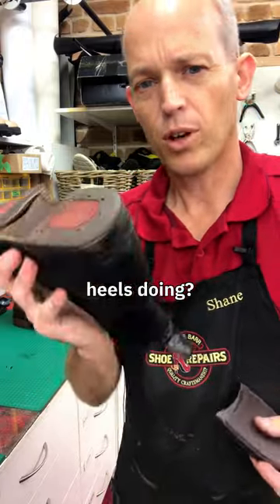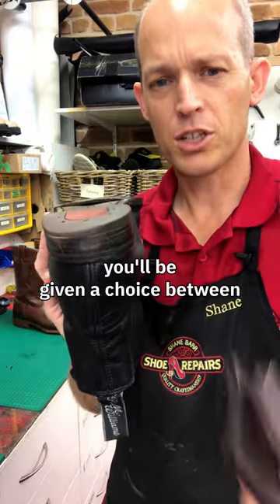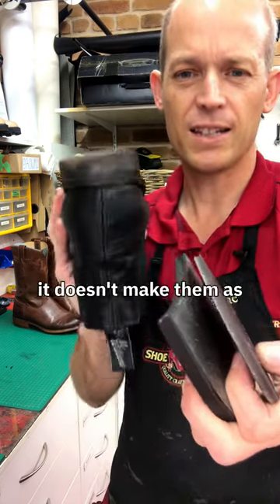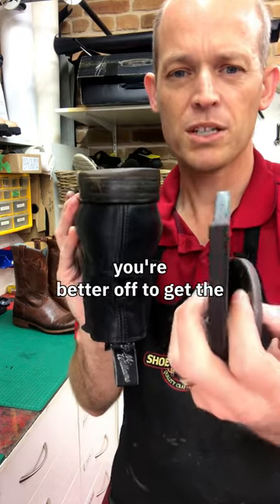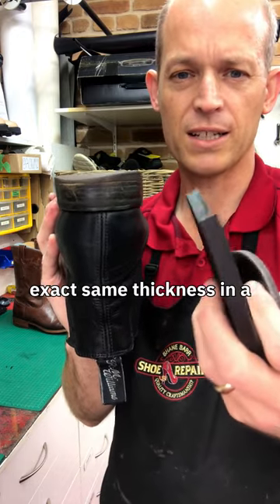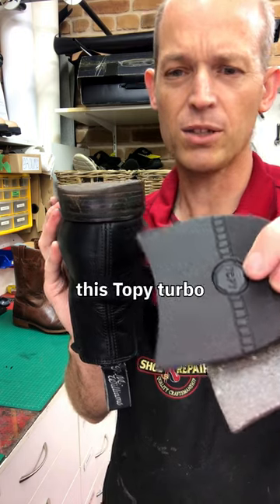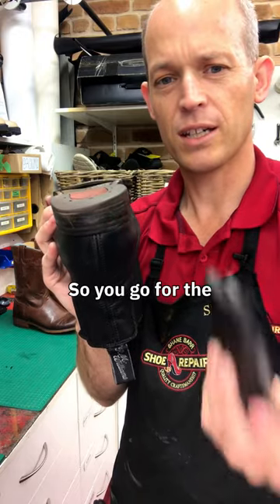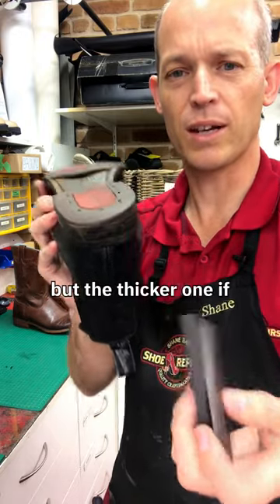RM Williams Boots heel rubbers getting worn?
RM Williams Boot heel rubbers getting worn?
Take them into your cobbler before you wear down to the leather stacked heel block. Ideally start making plans for re heeling the day you buy them :-) then you'll get them done in time!